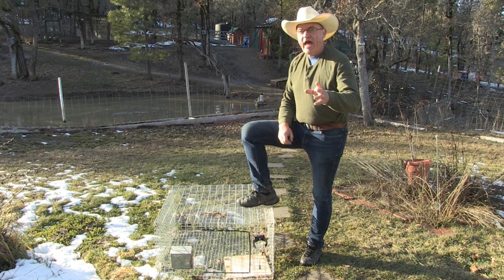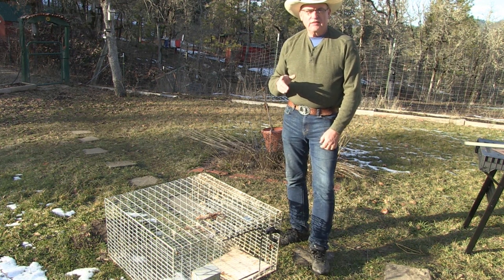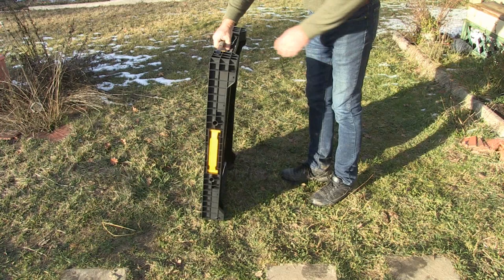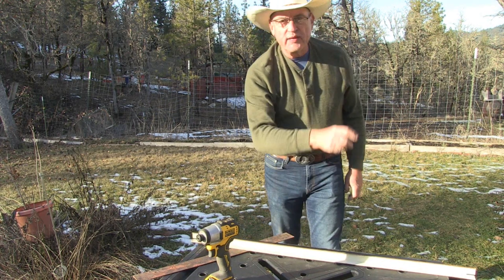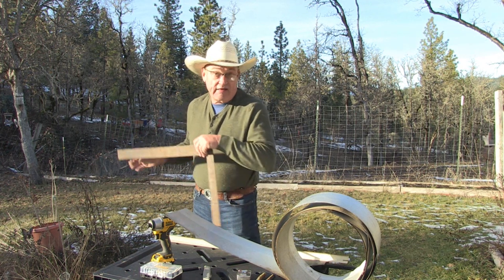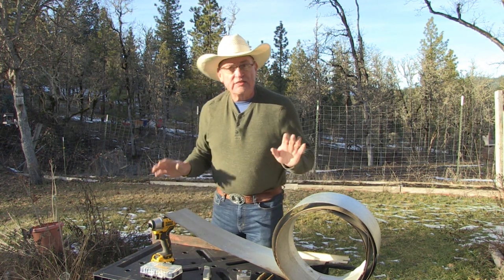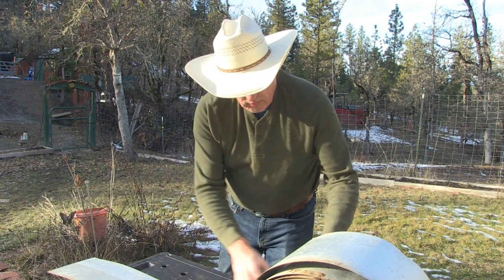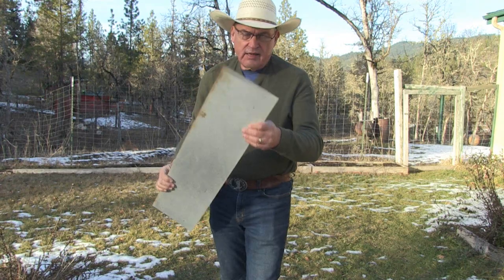HOMESTEAD HACK - Fabricating Baby Savers For Bunnies